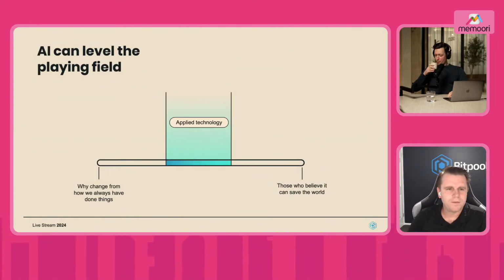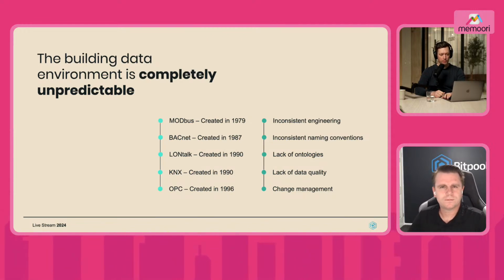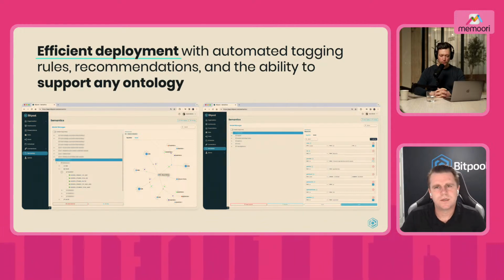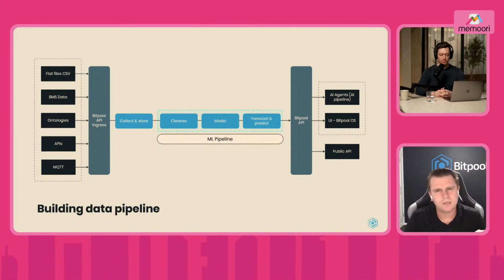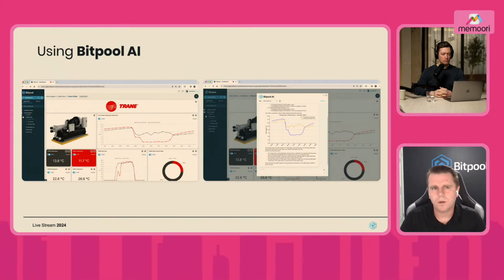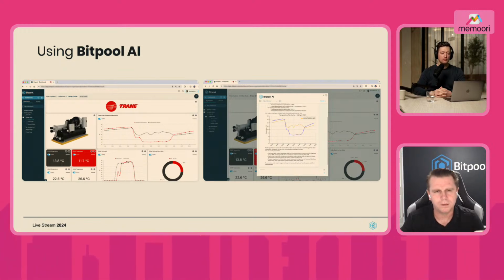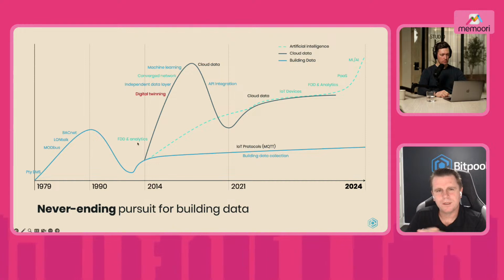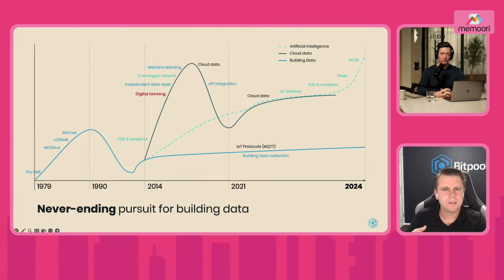Laying the Data Foundations for Artificial Intelligence!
Live stream with David Blanch from Bitpool where we discussed their approach to leveraging the power of artificial intelligence on building performance software.

Regardless of the buzz around generative ai and its impact on smart building technology, without accurate data, its REAL effect will be negligible. The old adage "Garbage In, Garbage Out" remains true!

We discussed Bitpools approach to laying data foundations using semantic tagging and ontologies and why that is important before considering layering artificial intelligence on existing applications.

hashtag#smartbuildings hashtag#commercialrealestate hashtag#proptech hashtag#ai hashtag#buildingautomation